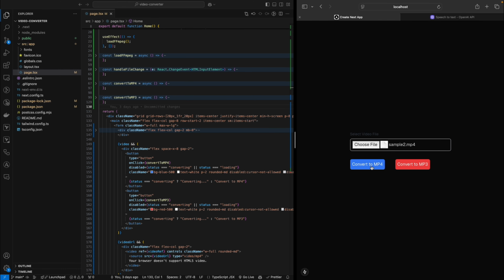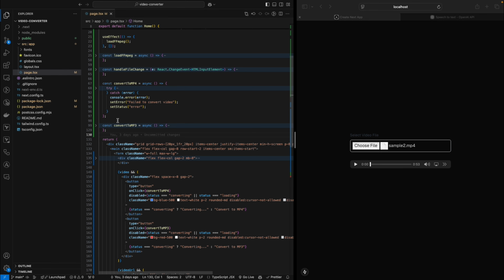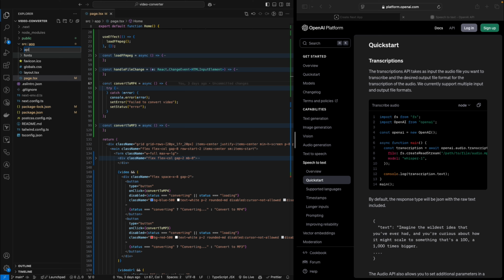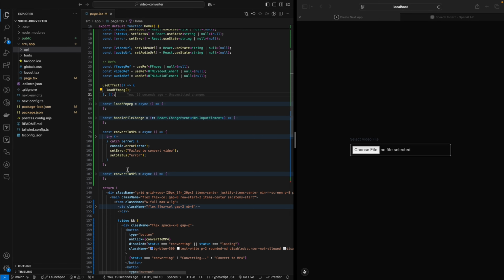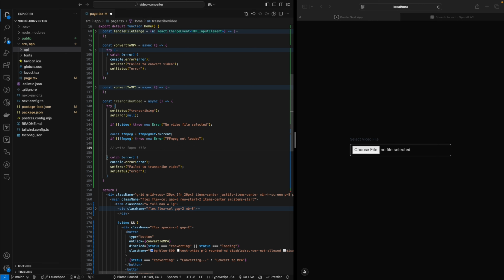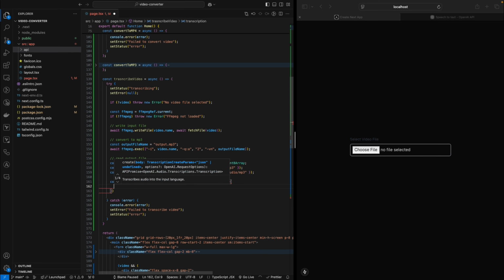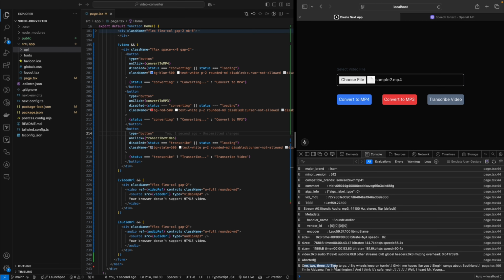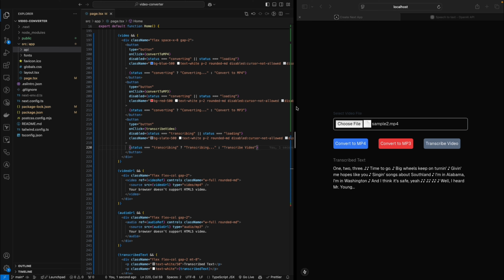Video Transcriber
In this video, we learn how to build a simple video transcriber with Next.js and FFmpeg. We'll build upon the last video where we created a video converter using FFmpeg in the browser, and we will add a new method to handle transcriptions so that we can take the audio we extracted from the video and transcribe it into text.

🌟 What You'll Learn:

- Extracting Audio with FFmpeg: Learn how to extract audio from video files directly in the browser using FFmpeg, setting up the groundwork for transcription.

- Integrating with Next.js: Understand how to set up an API endpoint in Next.js to handle the transcription logic, making the app seamless and scalable.

- Transcription with OpenAI Whisper API (or any Speech-to-Text API): We'll explore how to leverage a powerful speech-to-text API like Whisper, enabling accurate and efficient transcription of the extracted audio.

- Displaying Transcriptions: Get insights into displaying the transcription results in a user-friendly manner, making your application more interactive.

By the end of this video, you’ll have a solid understanding of how to build a simple yet powerful video transcription tool that you can integrate into your projects or use as a standalone app. Let’s dive in!